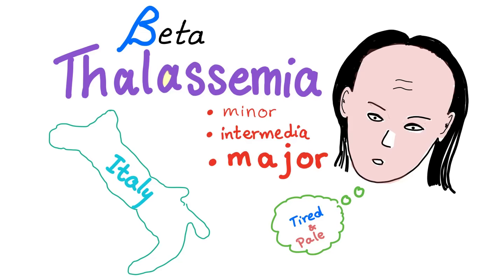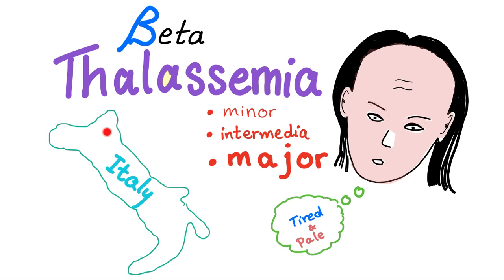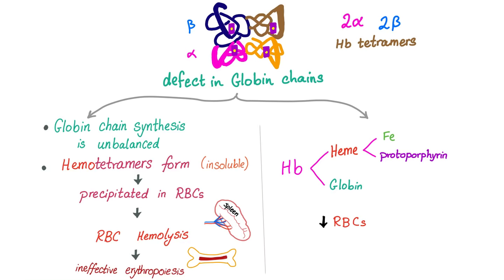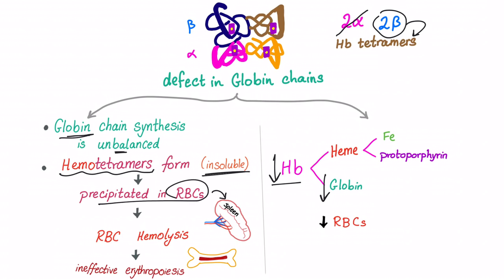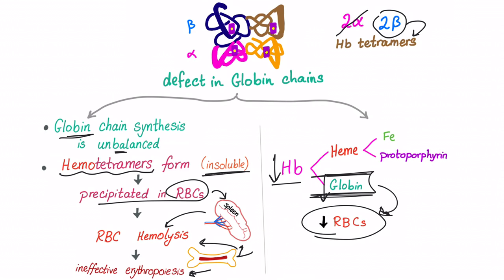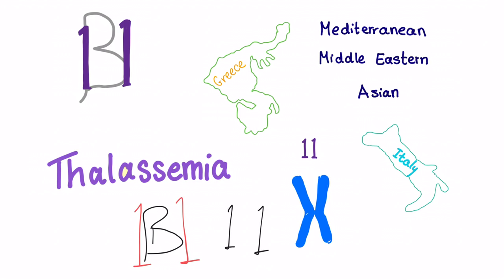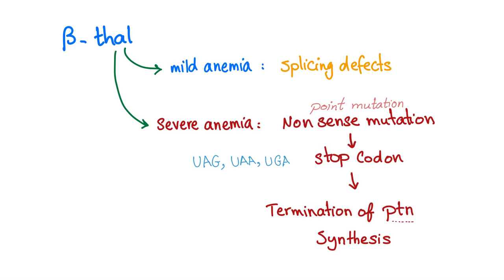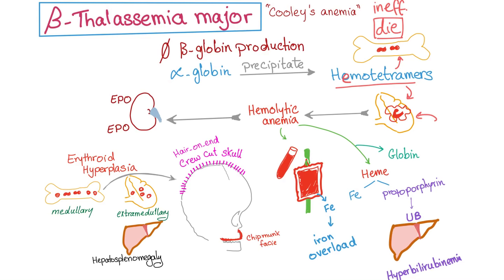Beta Thalassemia - Causes and Types - minor, Major & Intermedia - Hematology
Anemia is subdivided - based on MCV- into microcytic, normocytic and macrocytic anemia.

Microcytic anemia includes iron deficiency anemia (less iron), anemia of chronic disease (iron available but inaccessible), sideroblastic anemia (defect in heme synthesis) and thalassemia (defect in Globin synthesis).

Thalassemia comes from the Greek word "Thalassa" which means: the sea.

Beta thalassemia is common in Italy and Greece.

Symptoms of anemia are fatigue, pallor, shortness of breath, headache, dizziness, exercise intolerance, murmur (flow murmur, not organic), ischemia (angina pectoris).

It is subdivided into beta thalassemia major, beta thalassemia minor, and beta thalassemia intermedia.

The anemia is usually microcytic hypochromic. (Mean corpuscular volume "MCV" is low)

Hemoglobin is made up of heme and globin...Heme is made of iron plus protoporphyrin.

Chromosome 11 is involved, a non-sense DNA mutation leads to a premature stop codon formation which will cause termination of protein synthesis.

A defect in Beta globin chains synthesis leads to beta thalassemia.
Beta thalassemia can be usually diagnosed using hemoglobin electrophoresis.

Hair-on-end appearance can appear on an x-ray of the skull. (Radiological finding)

Beta thalassemia major is also known as Cooley's anemia.

Management of thalassemia is discussed in a different video.

where you can directly message me…I respond to your messages personally. Thanks!

In brief, beta thalassemia is a microcytic, hemolytic anemia that affects people living near the mediterranean sea. If you like my videos, please consider leaving a tip